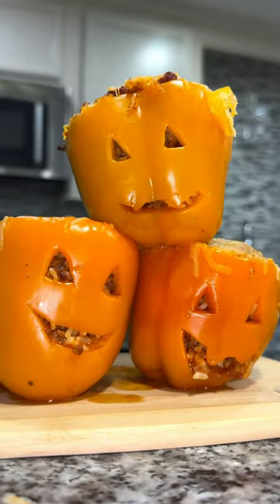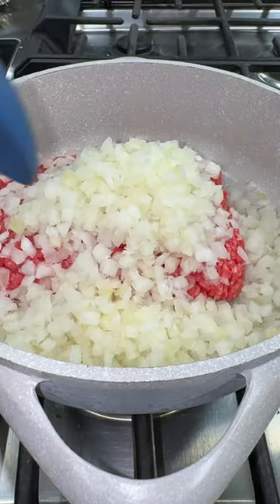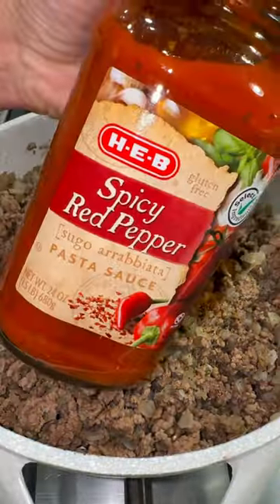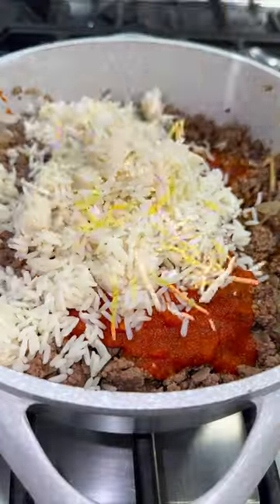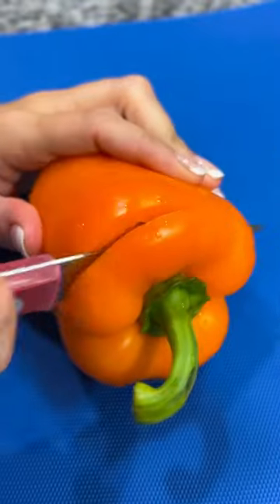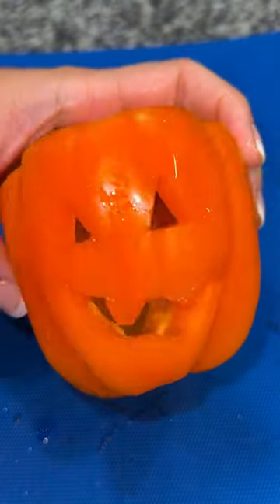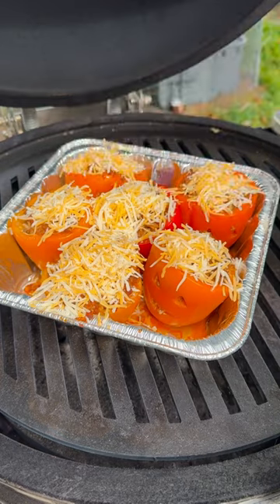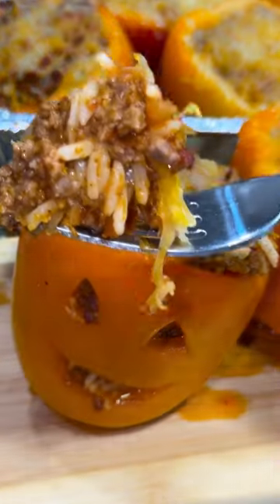Halloween Smoked Stuffed Bell Peppers 🎃🫑